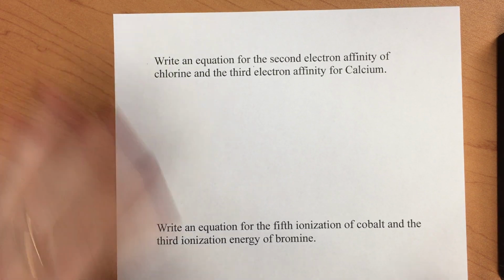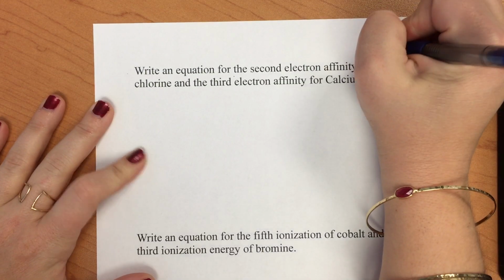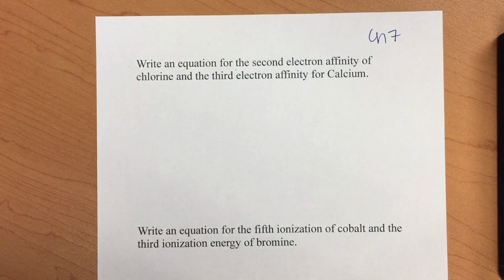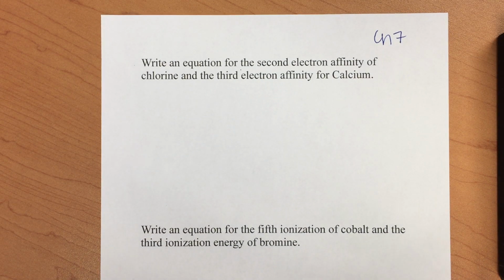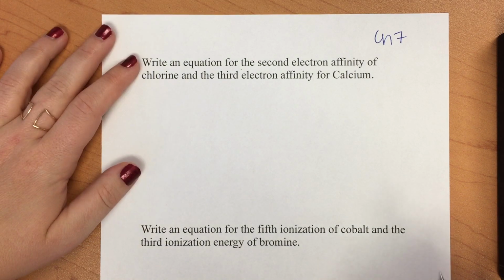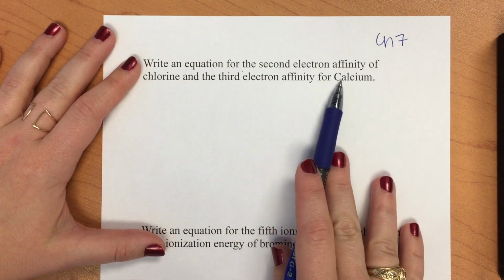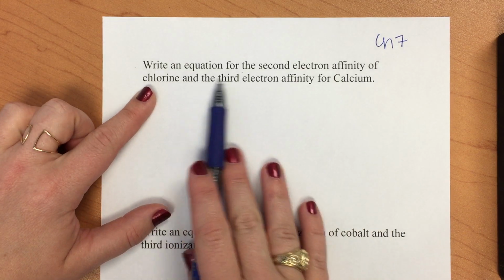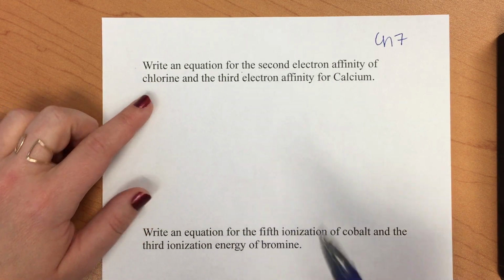Ch 7 Electron Affinity